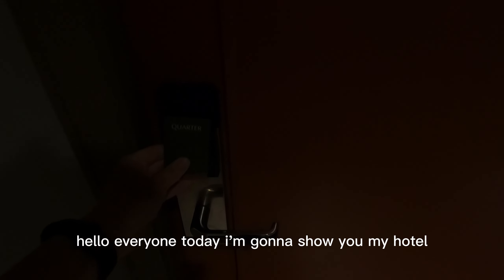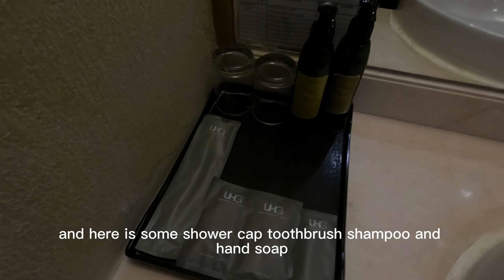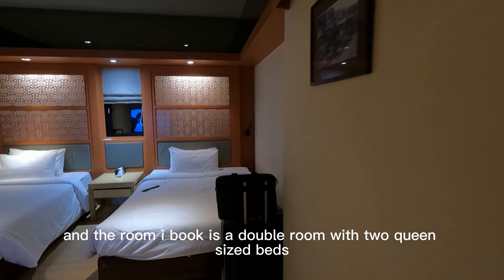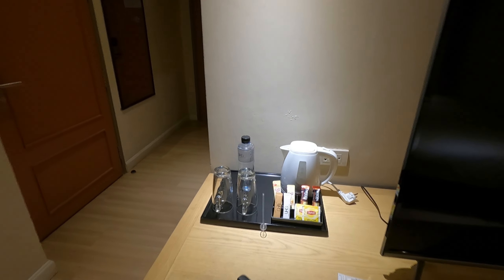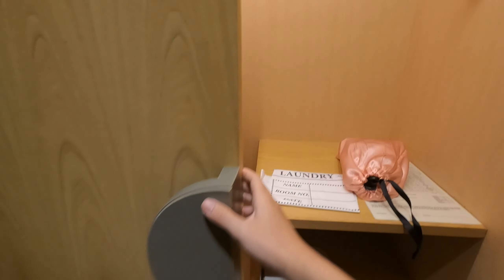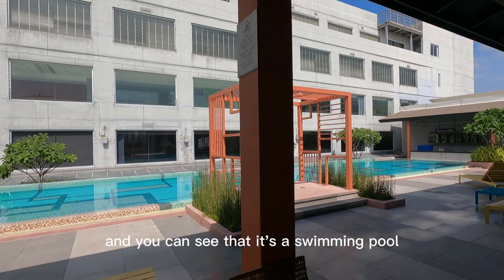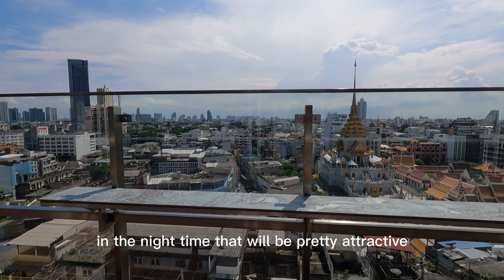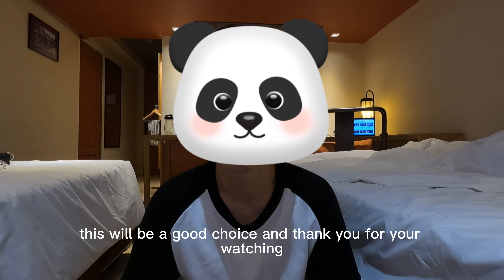$25 dollars hotel in Bangkok near MRT Hua Lamphong station 🇹🇭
The Quarter Hua Lamphong by UHG
Only 300m to MRT Hua Lamphong